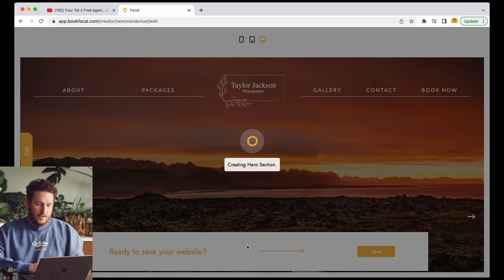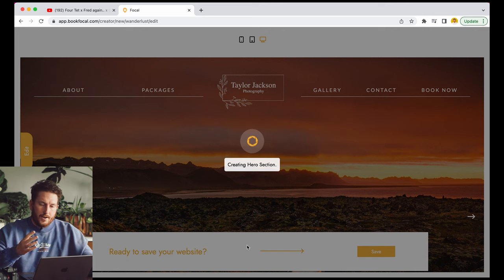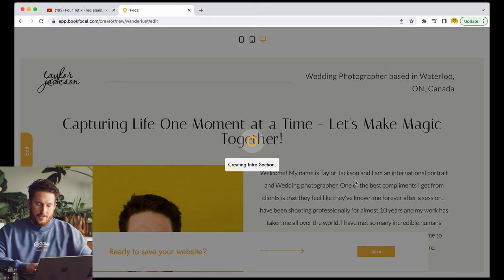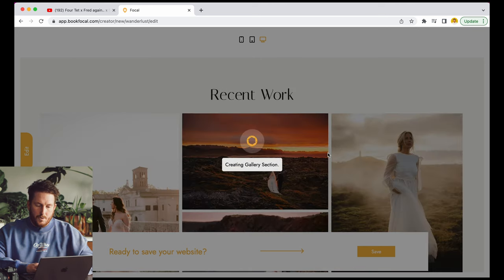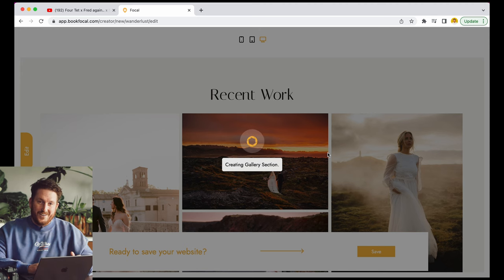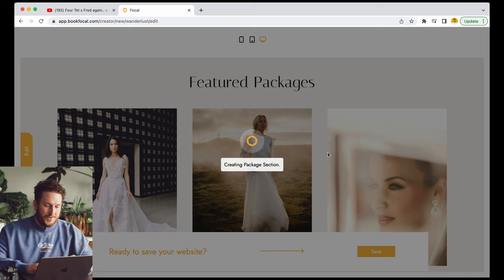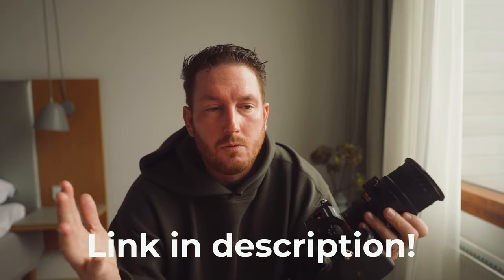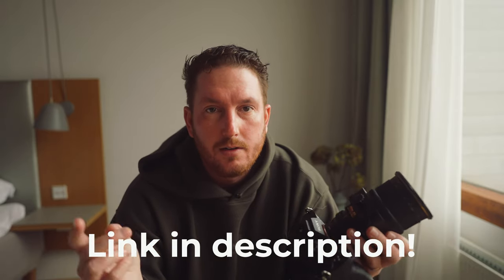Nikon 45mm Tilt Shift for Wedding Photographers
Join me with my weird lens. Nikon NIKKOR 45mm f/2.8D ED PC-E Micro Lens  This time we use it for wedding photography (mostly)